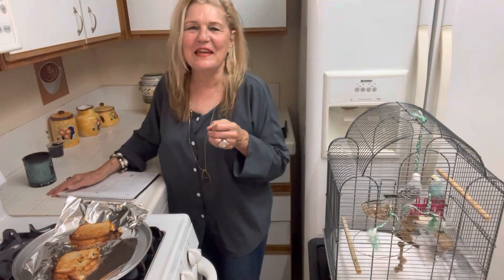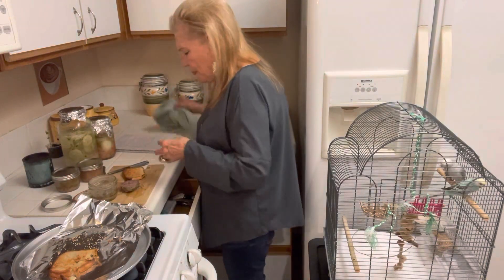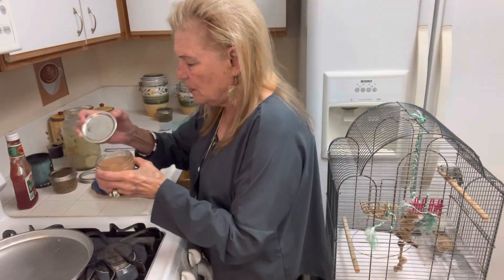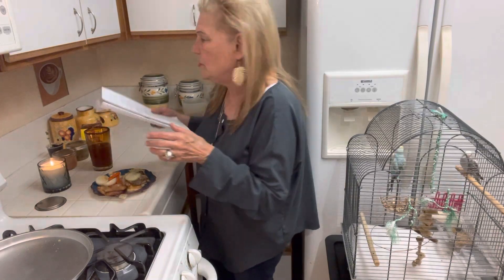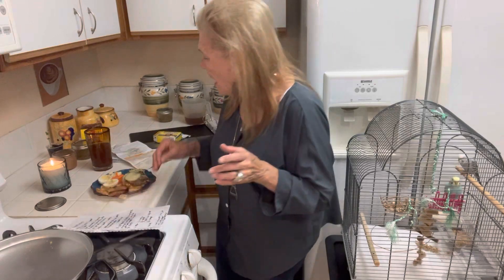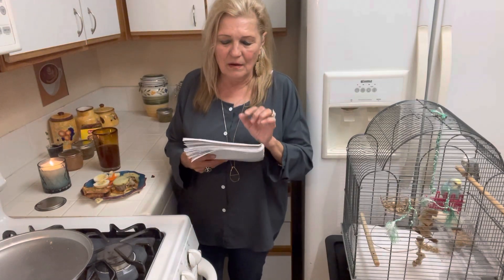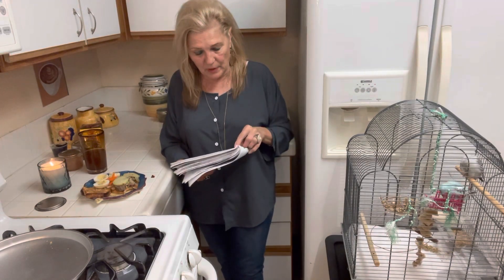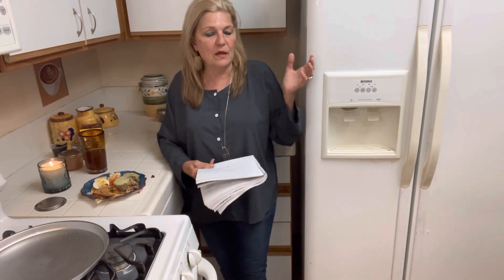Canning Pear Jam & Hamburger-10 Money Saving Tips for the Rest of the Year